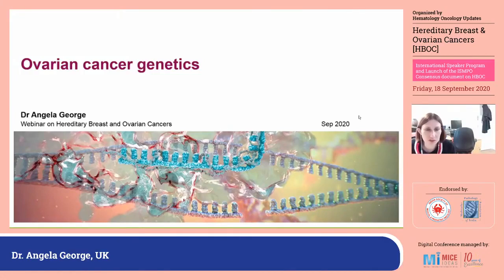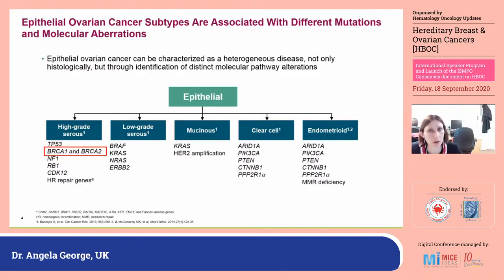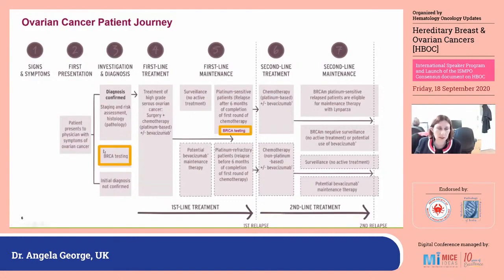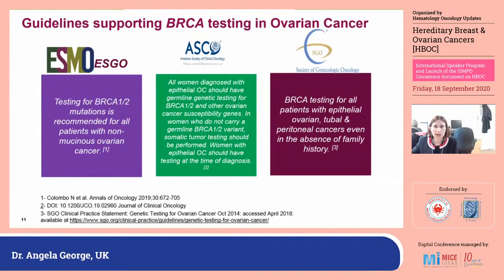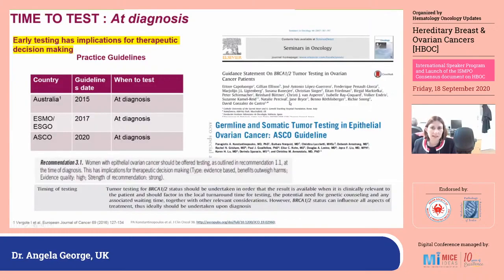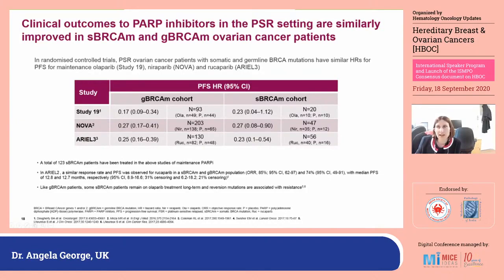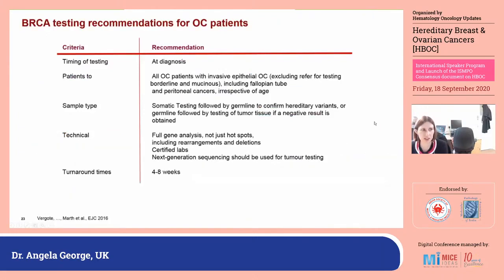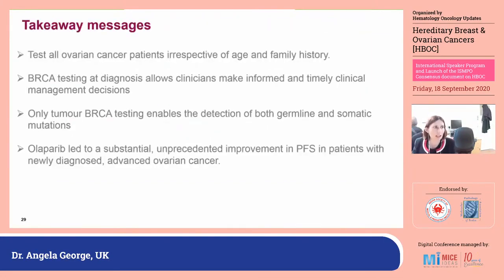Part 2 - Ovarian Cancer Genetics - Dr. Angela George, UK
Hereditary Breast & Ovarian Cancers [HBOC] - 18 Sep 2020

Organized by HOU (Hematology Oncology Updates) Supported by AstraZeneca